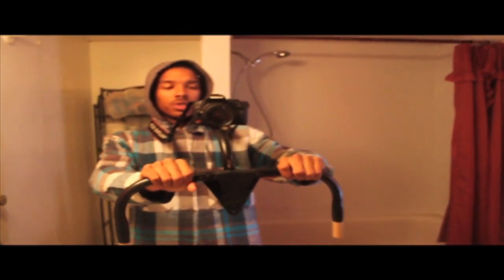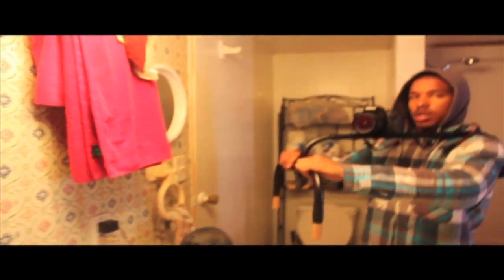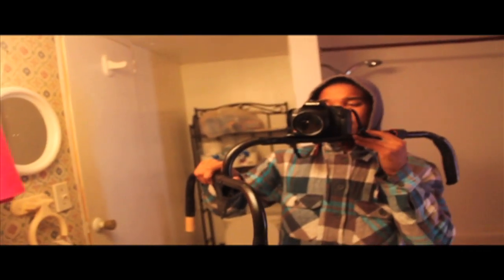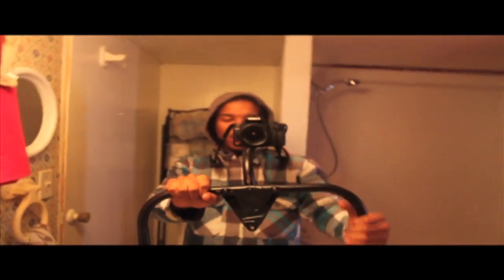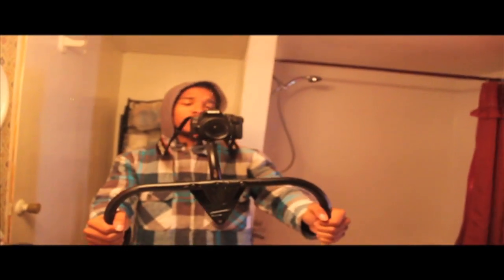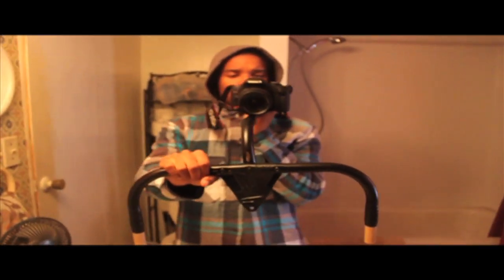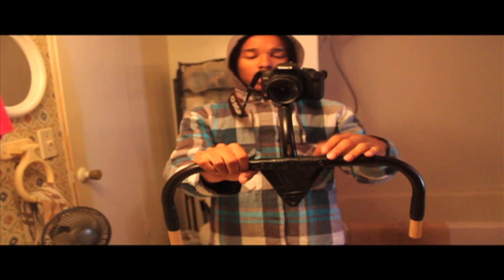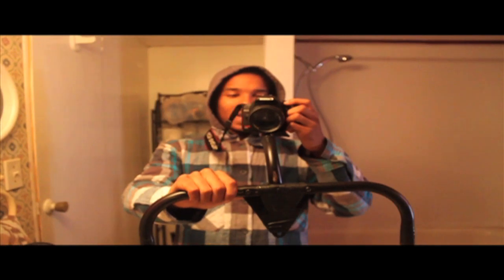DSLR Shoulder Mount Stabilizer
Quick video to show my home made Shoulder Mount Stabilizer. It was Fairly Easy to Make. Did not cost anything made from Materials at Home.